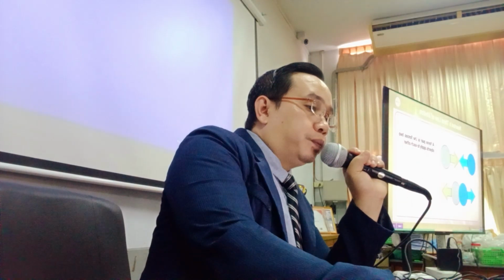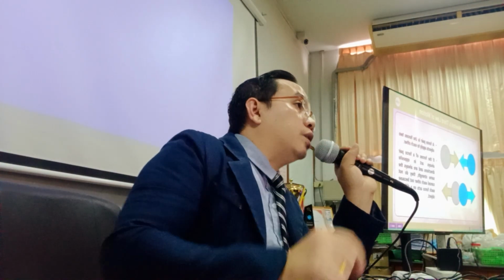Concept: Third Newton's Law of Motion for Grade 8 by Ajarn Johnrocks